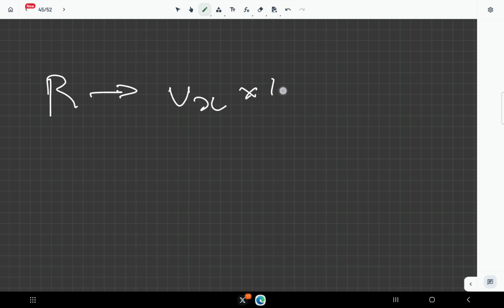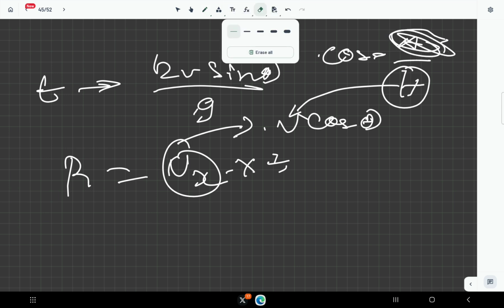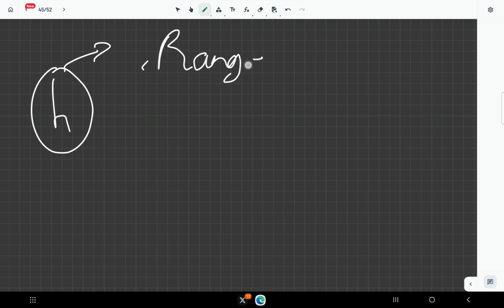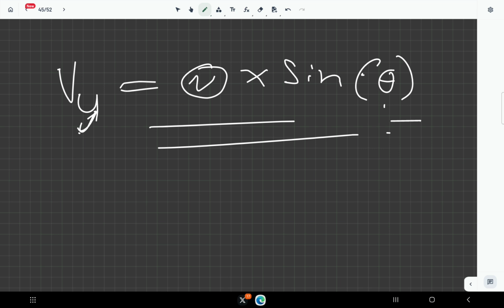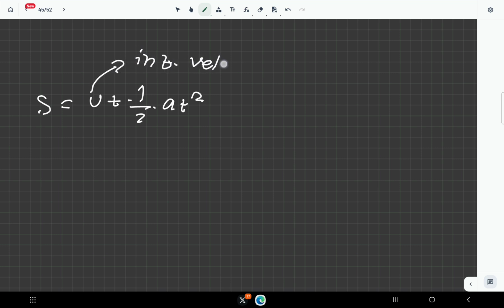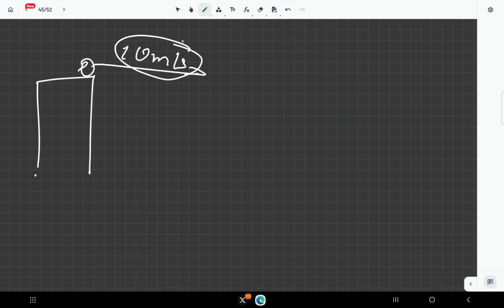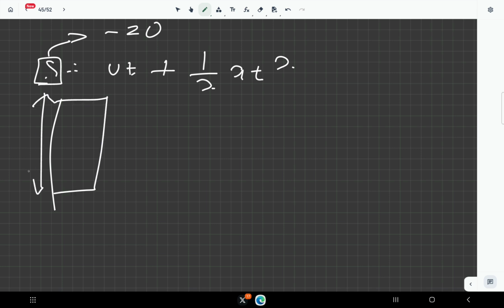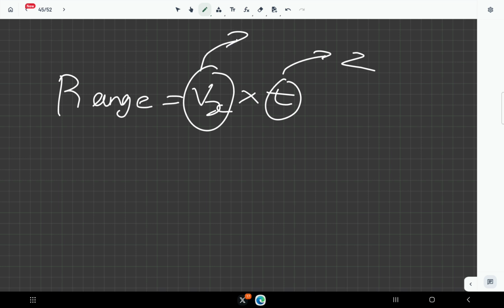Projectile motion part 2